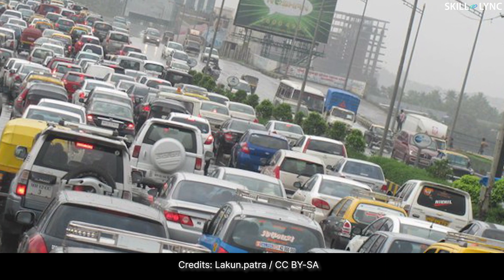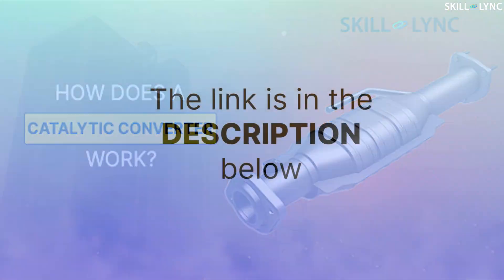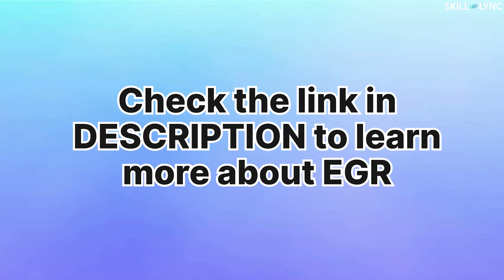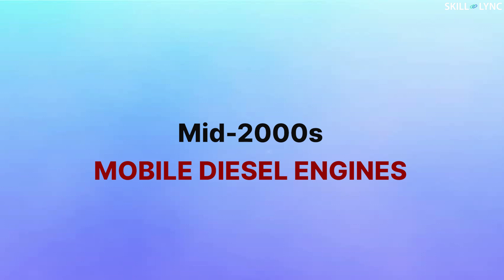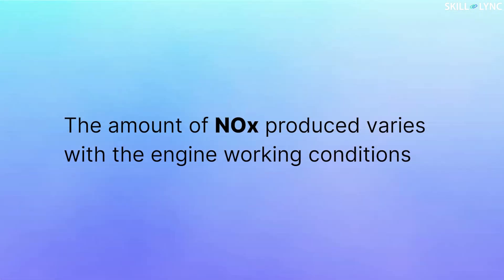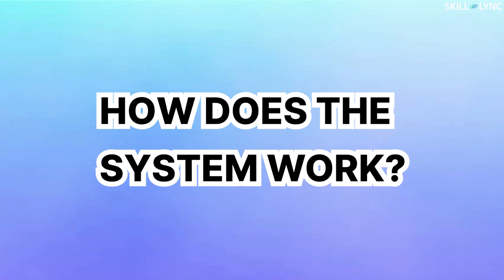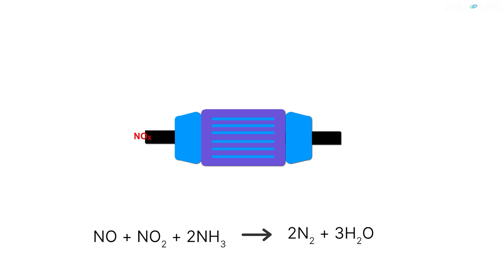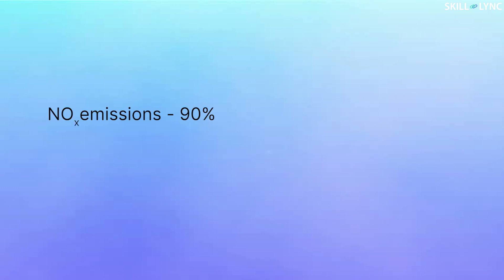Selective Catalytic Reduction | Skill-Lync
The pollution created by the automobiles increases day by day and the emission norms are becoming more stringent. New technologies are being evolved to curb pollution.

In this video, we have explained one of such emission control technologies - ‘Selective Catalytic Reduction’.

Selective Catalytic Reduction is an exhaust after-treatment process that controls the emission of NOx.

This technology was first used in Thermal Power Plants. They are also used in Waste Plants, Incinerators and Gas Turbines. Since the mid-2000s, it has been used in mobile diesel engines as well.

SCR reactor consists of a honeycomb structure coated with catalysts like Vanadium Oxide, Titanium Oxide, etc., Urea is added into the exhaust stream through a dynamic urea dosage system. This system ensures the correct amount of urea supply according to the requirement.

The supplied urea will get hydrolysed into ammonia. This ammonia reacts with the NOx in the exhaust gas with the help of catalysts and converts it into nitrogen gas.
Thus, the emission of NOx can be controlled.
The SCR can reduce the NOx emissions up to 90% which is a major advantage. Meanwhile, the onboard urea storage tank and periodical filling urea demand high cost.

That’s all about the SCR.